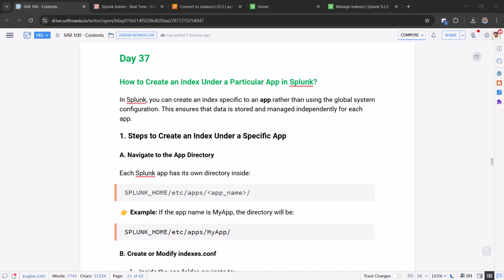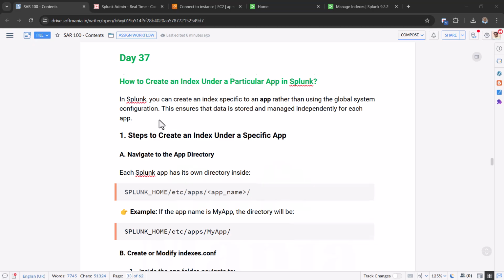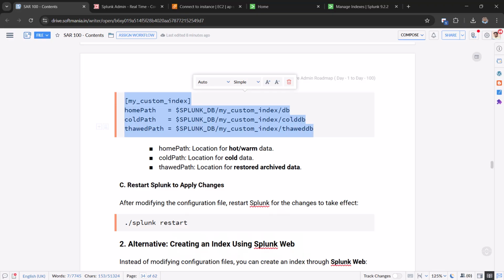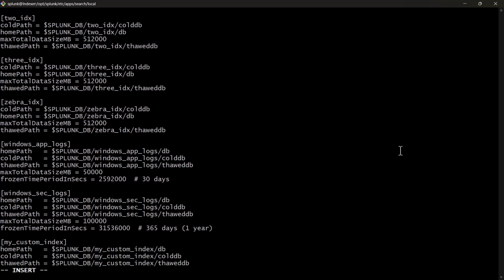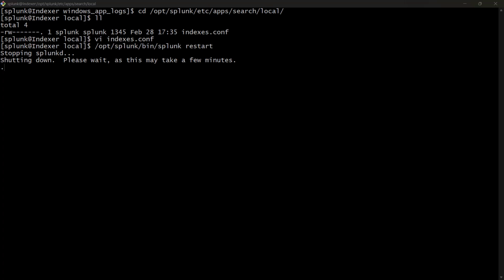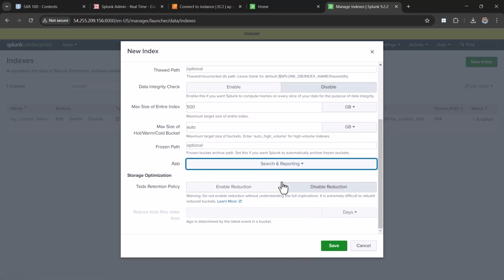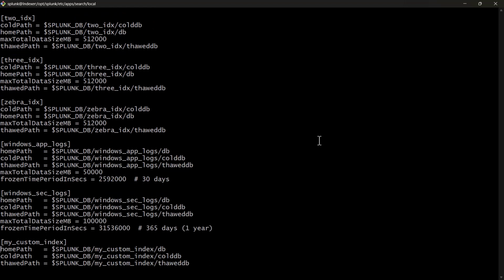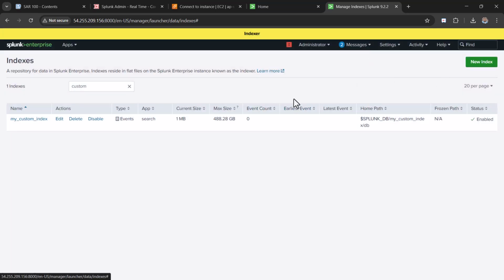Splunk admin Roadmap-Day 37 How to create index under a particular App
- In this video, we discuss how to create a Splunk index under a specific app. This is an important concept for Splunk administrators, especially in real-time production environments where indexes must be organized properly within application directories.

- In earlier sessions, indexes were created randomly for demonstration purposes. However, in real-world environments, administrators are usually required to create indexes within a specific app directory instead of placing them in random locations.
Inside this directory:
- If the indexes.conf file already exists, you can edit it.
- If it does not exist, you can create a new indexes.conf file and add the index configuration.
- After adding the index definition, you must restart Splunk for the changes to take effect.
- Steps Demonstrated in This Video
- Navigate to the backend using SSH
- Go to the Splunk apps directory
- Edit or create the indexes.conf file
- Add the new index configuration
Restart Splunk
- Verify the index creation in the Splunk Web UI
- Creating an Index from the UI

- The video also demonstrates how to create an index directly from the Splunk Web interface. When creating an index from the UI, you can select the target app from the app dropdown, ensuring the index is associated with the correct application.
Important Note

- When editing indexes.conf, avoid adding comment characters (#) within configuration values, as this may cause errors such as invalid retention policy messages.

- By organizing indexes within specific apps, administrators can maintain clean configuration management and better control over Splunk environments.

This content needs to be added in all of our YouTube channel

To Learn those topics, Watch below videos for fre